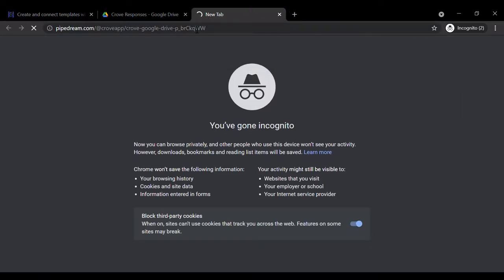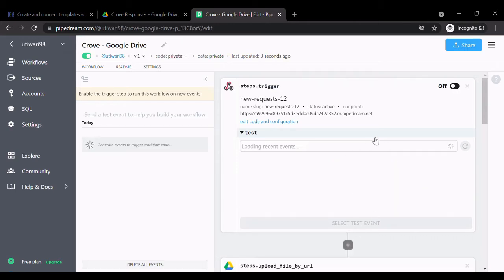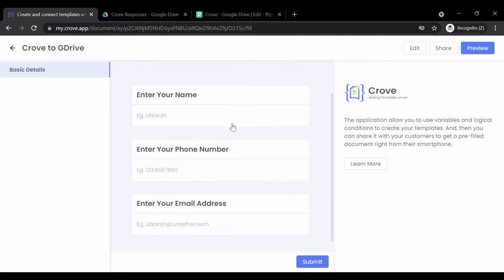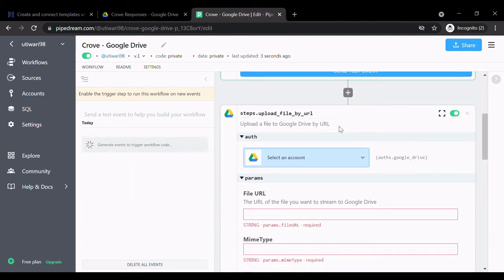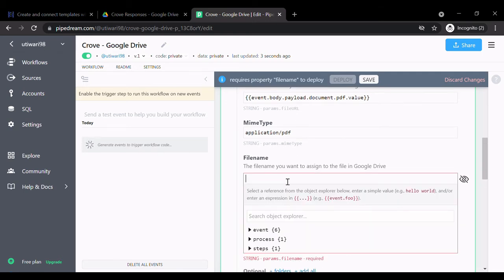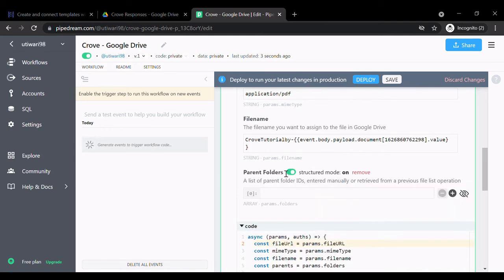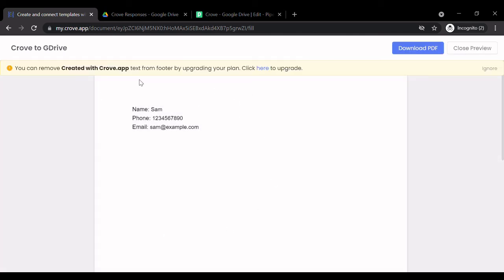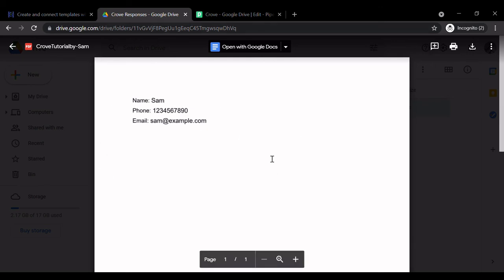How to connect Crove to Google Drive Using Pipedream?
In this tutorial, you will learn how you can connect Crove Account to Google Drive using Pipedream.

Set up this workflow for a Crove Template of your choice. Whenever you fill the Crove Form and generate PDF for this template the generated document will be automatically uploaded in your Google Drive.